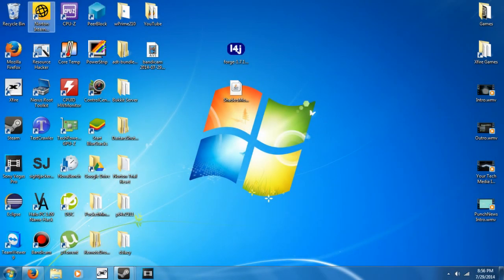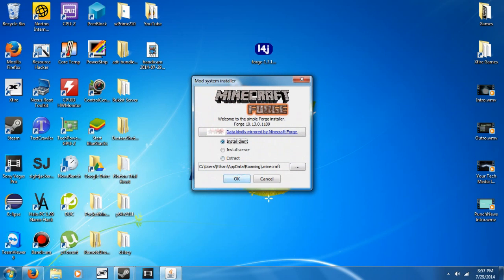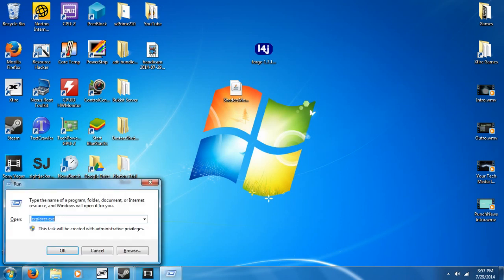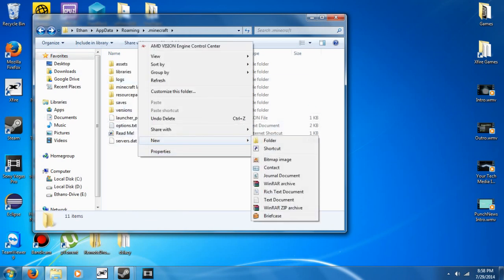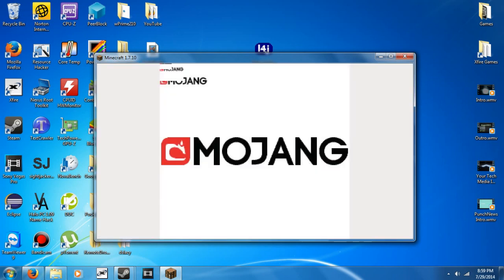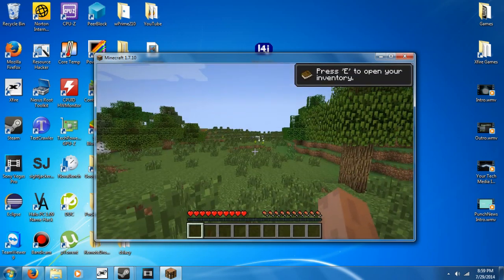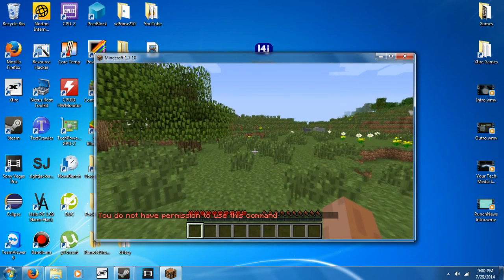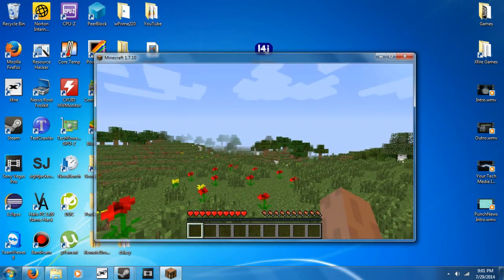How to install the Shaders mod on Minecraft 1.7.10